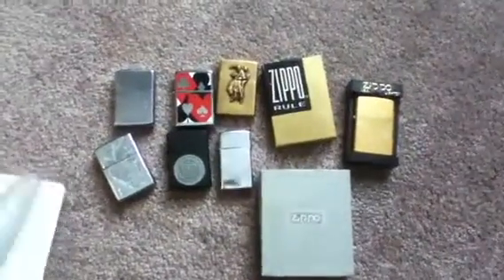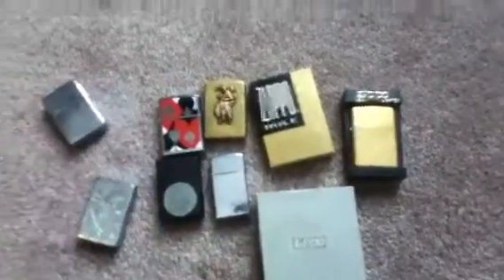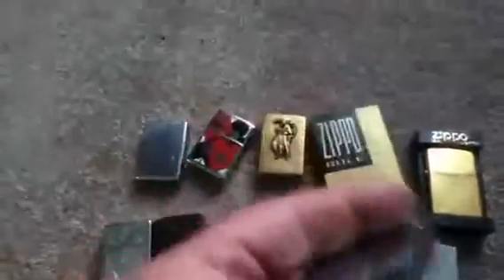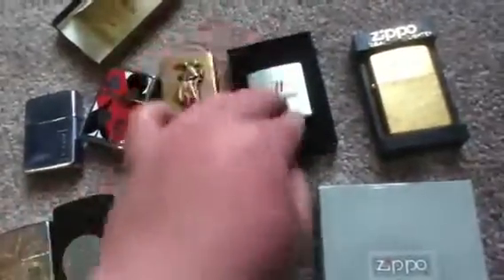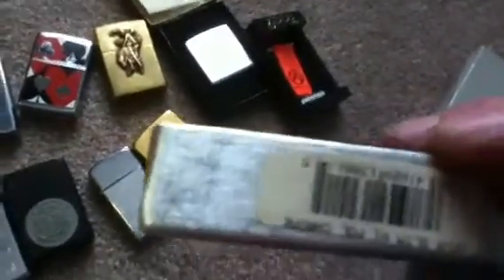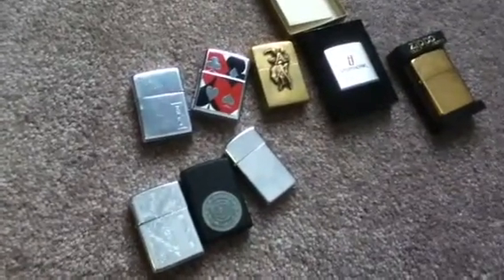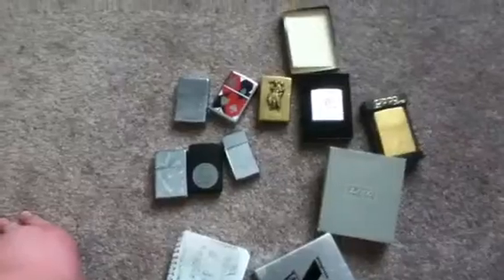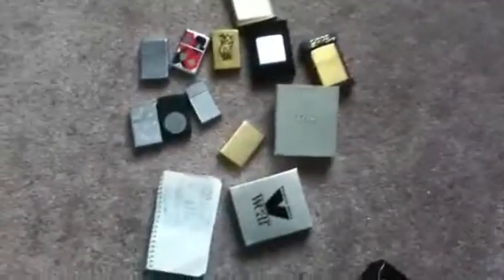GOT SOME ZIPPOS AT THE WENTZVILLE FLEA MARKET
Just more zippos I got